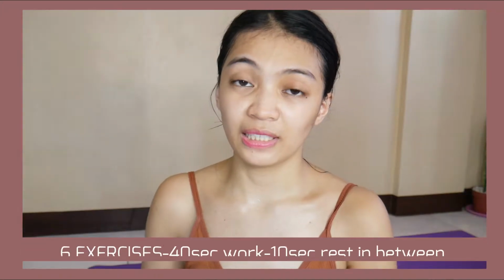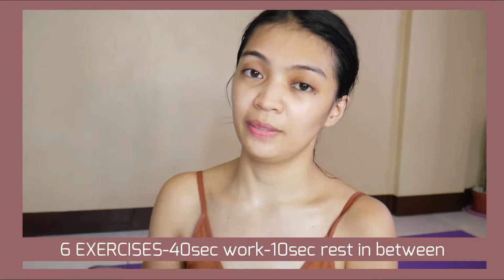5MINUTES ab+lower ab workout for beginners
HOPE you enjoyed my super beginner friendly workouts from HOME
Share your thoughts and suggestions on the comment section. Thanks !

workout music,
workout songs,
workout for abs,
workout for butt,
workout dance,
workout motivation,
workout for arms,
workout abs,
workout at home,
workout at home abs,
workout arms,
workout apps,
workout at home with music,
workout at home butt,
workout at home no equipment,
a workout for beginners,
a workout with dumbbells,
a workout for abs,
a workout to lose weight,
a workout songs,
a workout to get stronger,
a workout dance,
a workout at home,
workout butt,
workout belly fat,
workout beginner,
workout booty,
workout before sleep,
workout background music,
workout beats,
workout basketball,
ab workout,
ab workout chloe ting,
ab workout in bed,
ab workout at home,
ab workout standing,
workout challenge,
workout chest,
workout cardio,
workout clothes,
workout cooldown,
workout clothes shopee,
workout compilation,
workout chill music,
c workout at home,
workout dance music,
workout diet,
workout dumbbells,
workout day 1,
workout day 2,
workout exercise,
workout everyday,
workout equipment,
workout easy,
workout every morning,
workout exercise music,
workout evening,
dance workout,
home workout,
eazy e workout music,
workout from home,
workout for women,
workout for kids,
workout for chest